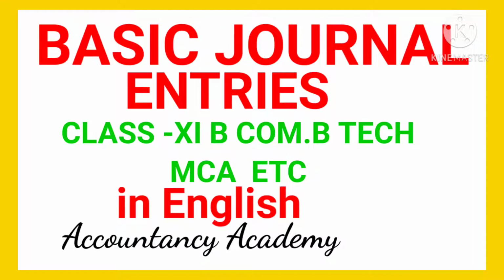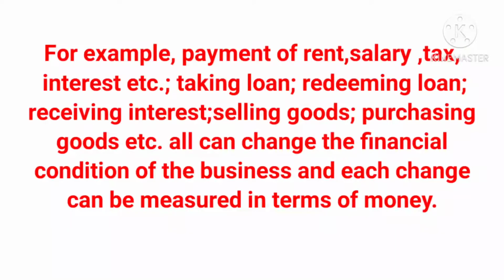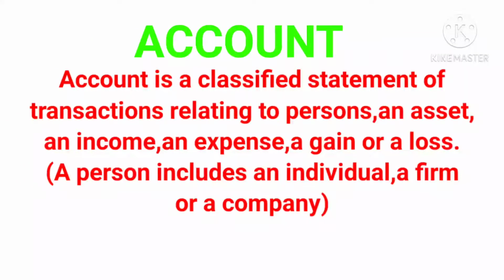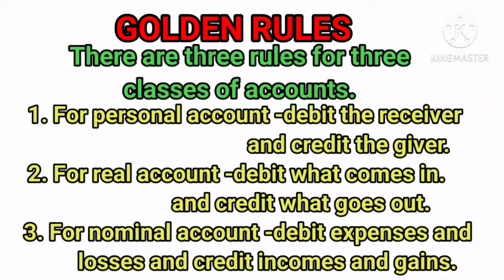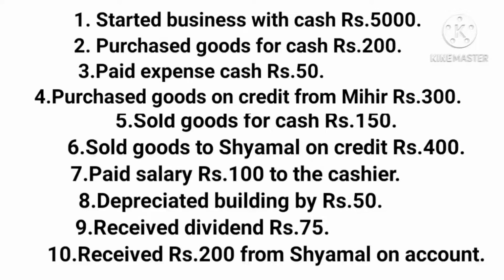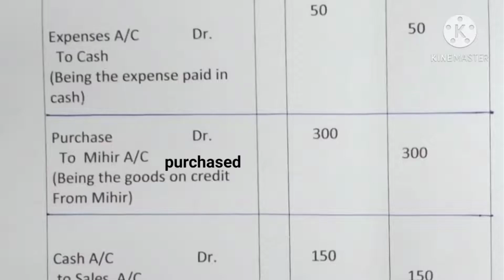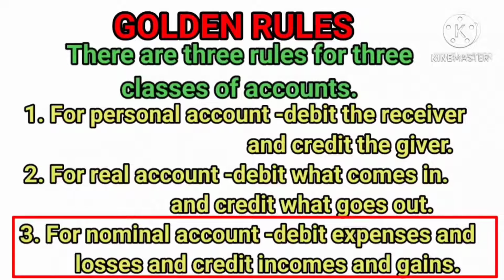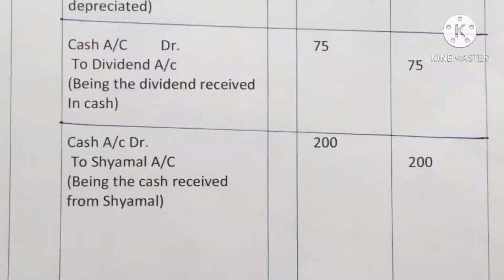Accounting in English:Basic Journal ENTRY/ Account /Transaction for XI /BCOM/MCA